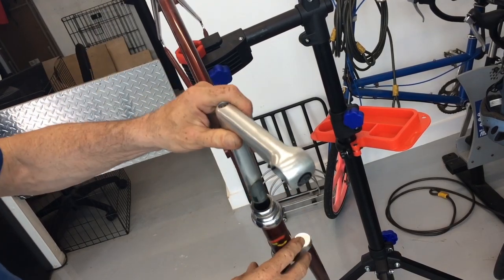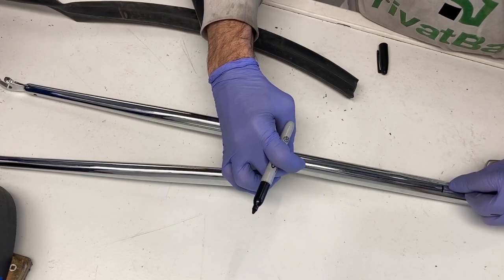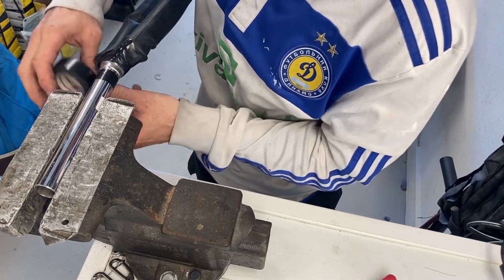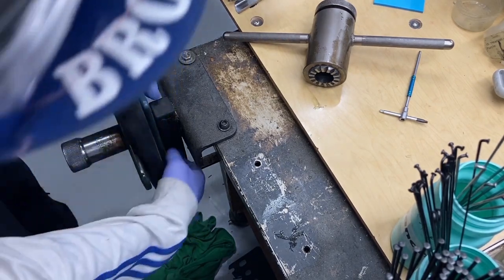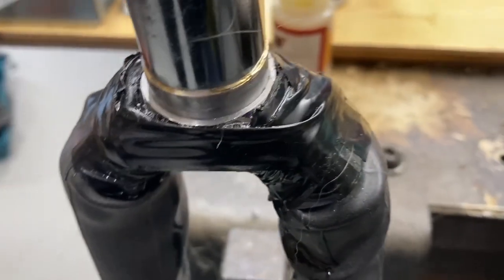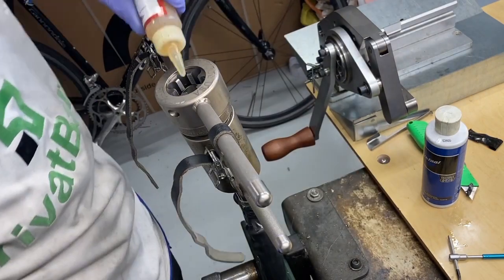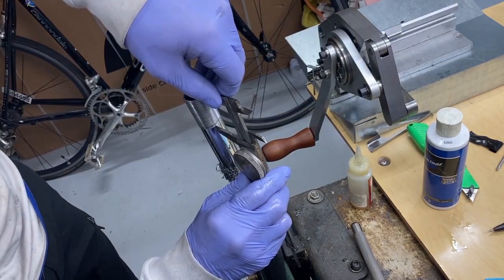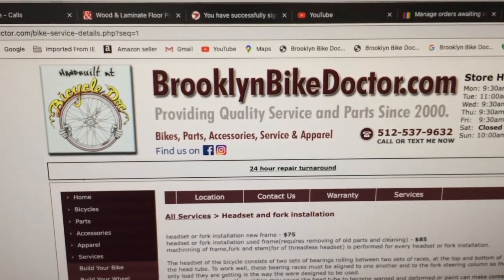Converting 1" threadless bicycle fork to threaded , milling and facing crown.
This video shows the process of converting treadless fork to threaded … Threaded forks ( one is shown in the beginning of the video next to threadless fork) are available in “one fits all” versions , even higher end forks have limited steerer length (can not fit large and XL size frames) and long threaded portion that allows the fork to be used with multiple sizes of the frames ; for the best performance , safety and durability of the fork , threaded portion has to be a little as possible/needed .
Video also shows the process of reducing the fork’s crown from 27.0mm to 26.4mm. High end 1”headsets ( Campagnolo , Chris King , Shimano ) are compatible with 26.4 crowns only.

Prosess , shown in this 3 minute video takes anywhere from 60 to 90 minutes : pauses during cutting to cool off tools and forks are needed , preparing and cleaning of work space takes time - process is really messy .